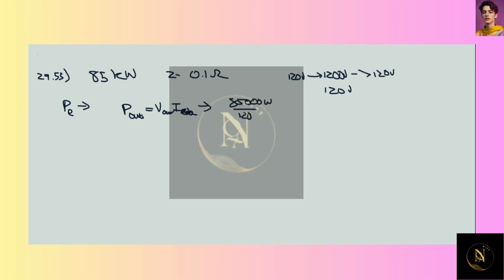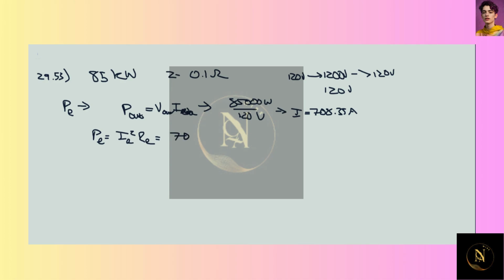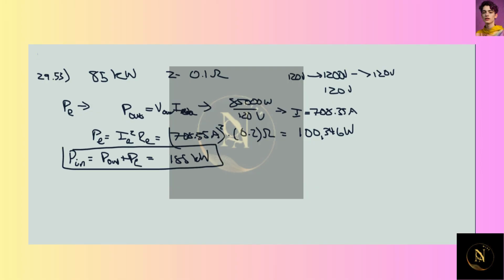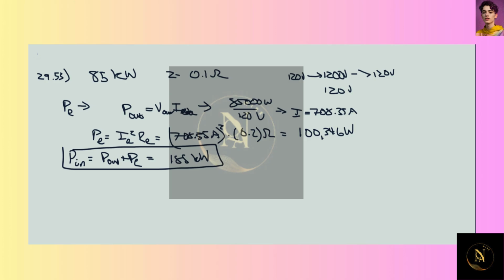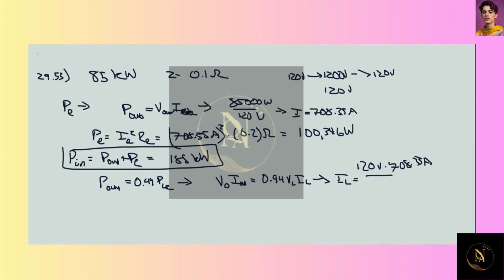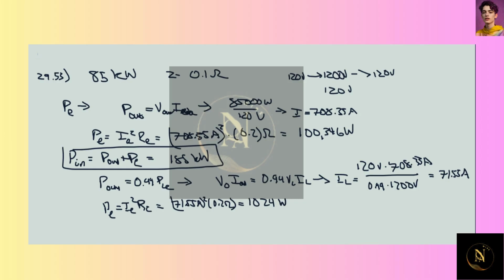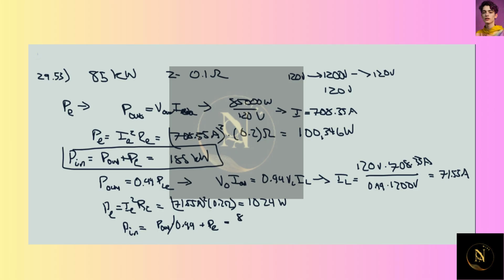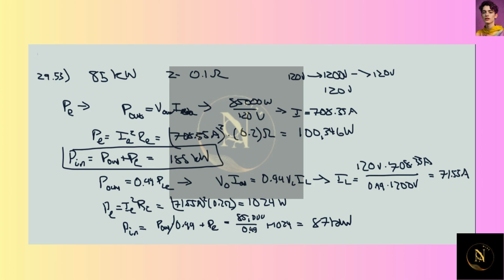Suppose 85 is to be transmitted over two lines. Estimate how much power is saved if the voltage is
Suppose 85 is to be transmitted over two lines. Estimate how much power is saved if the voltage is stepped up from 120 to 1200 and then down again, rather than simply transmitting at 120 . Assume the trans- formers are each 99 efficient.